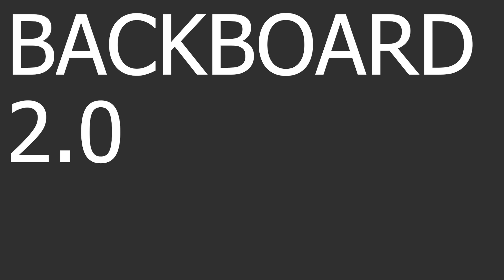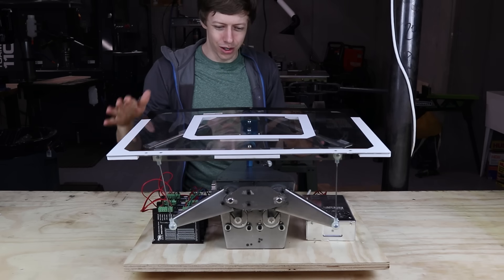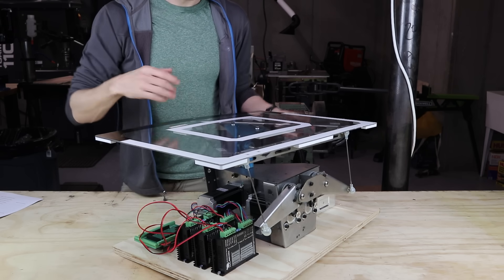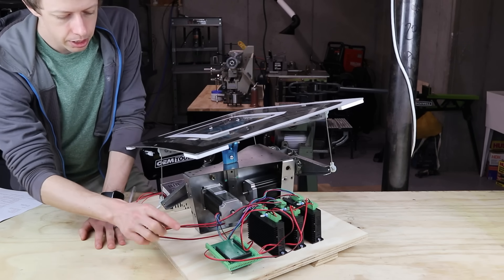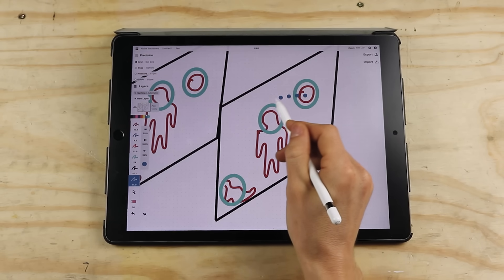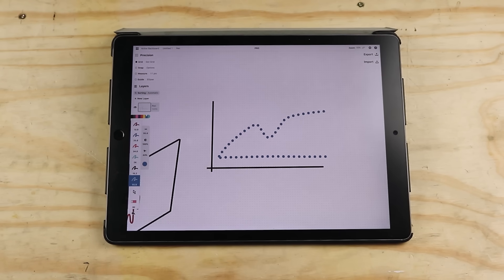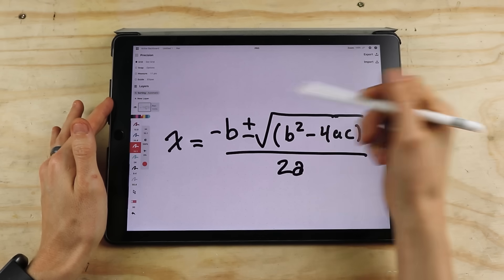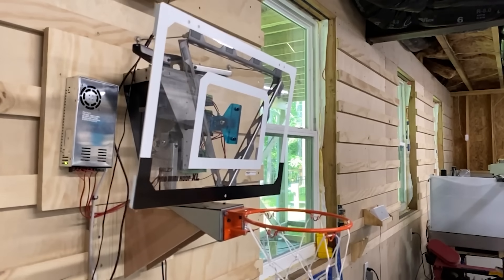The automatic hoop always goes in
I wasn't totally satisfied with my previous basketball hoop so I made another try at the problem. This time with robots and computer vision! I designed and build this hoop from the ground up with the goal of tracking the ball and directing it into the hoop by tilting the backboard. It works pretty well. My old solid state hoop is old news. Long live our robot overlords.

I wonder what V3 will look like...

These videos usually take 100+ hours of work and a lot of money in tools and materials.

The basketball hoop that donated it's guts
I use a 13" iPad for all my technical drawing

Books that I've read to learn many of the skills used in this project:
Real time collision detection
Introduction to algorithims
Planning algorithims
Computational geometry

Other tools and things that I think are great:
Wera allen keys 1000x better than el cheapos
Wera allen keys (english)
The best marker ever. Marks everything. Always in my pocket
Import spot welder. Cheap bulletproof
Rivnuts + tool
Digital angle gauge
Bench sheet metal brake
Vise brake (highly recommend)
20 ton press brake
Cordless angle grinder - this thing will change your life
Dropped off ladder 20x and still going strong
Hypertherm powermax 45xp with machine torch
Hypertherm fine cut consumables (great for sheet metal)